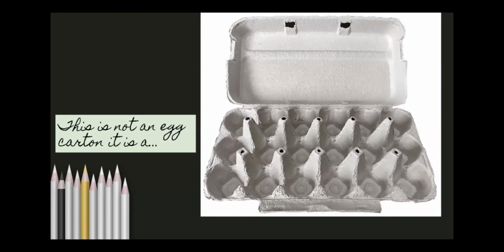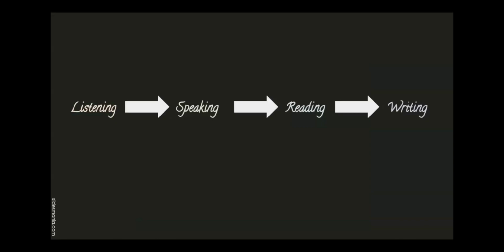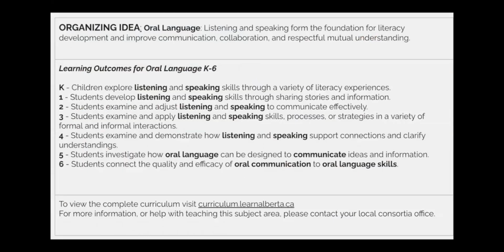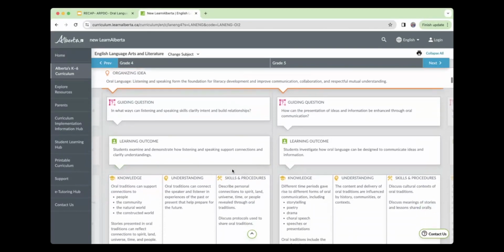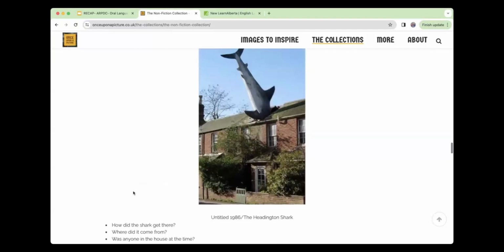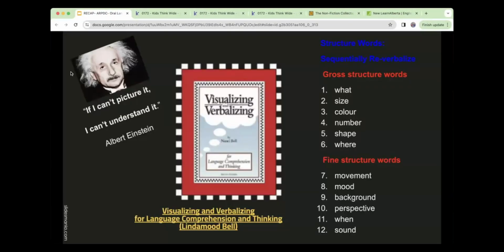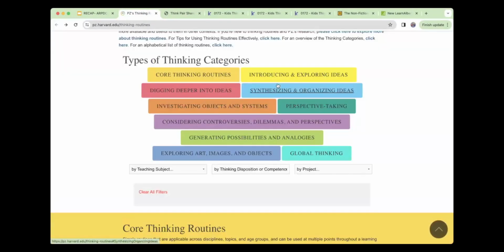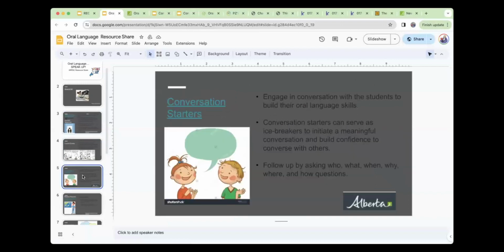ELAL - Organizing Idea Oral Language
An overview of the Oral Language Organizing Idea in the ELAL curriculum.  Suggestions, resources, titles, and links for further support referenced in the presentation.